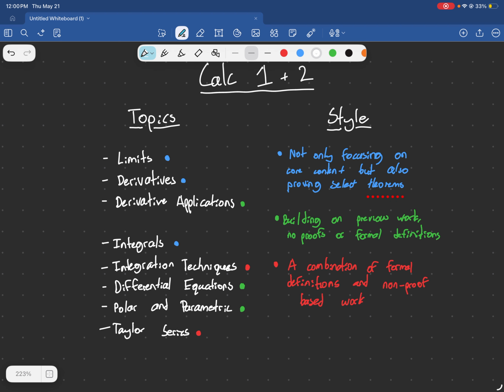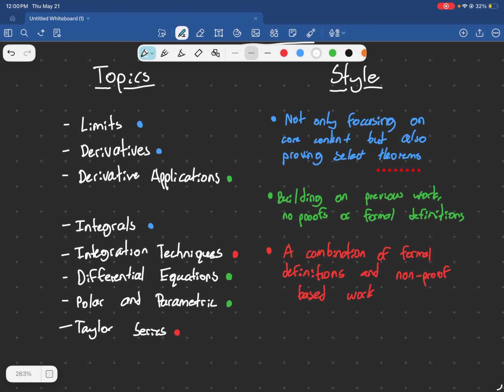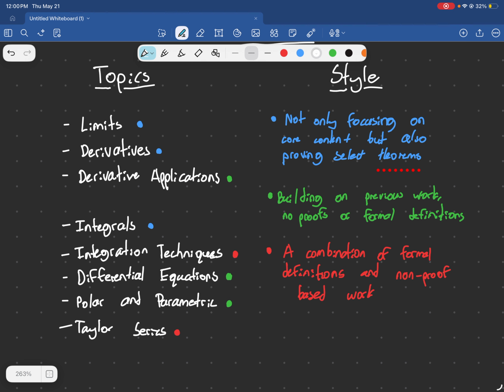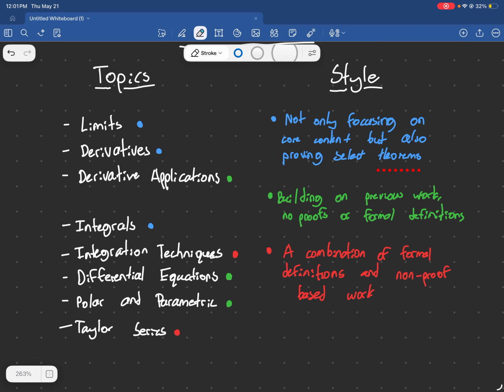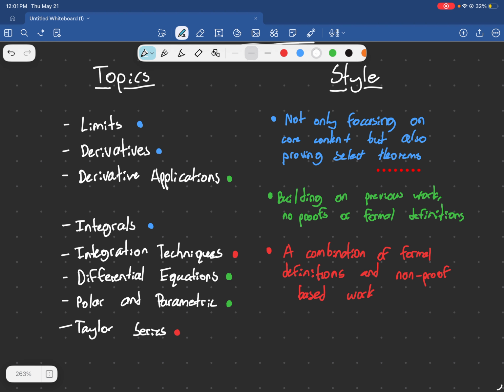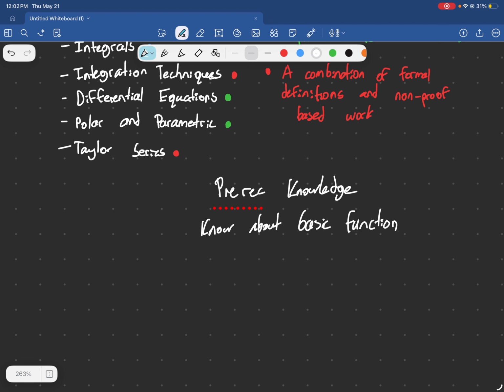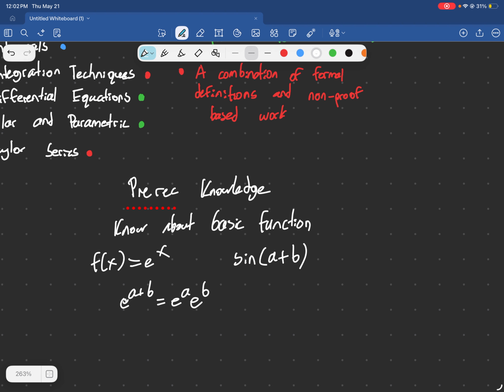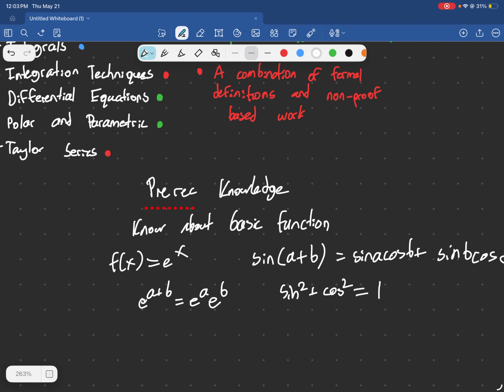Calculus 1 and 2: Introduction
This video is meant to serve as an overview of the upcoming series, talking about the topics that we will cover (all of calculus 1 and 2) and how they will be covered.